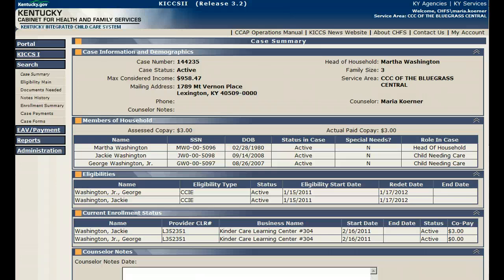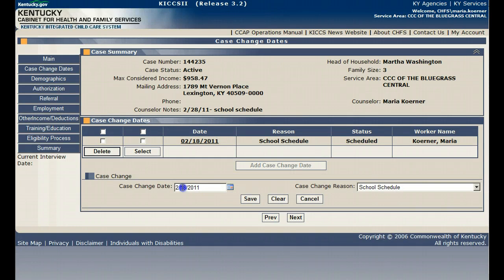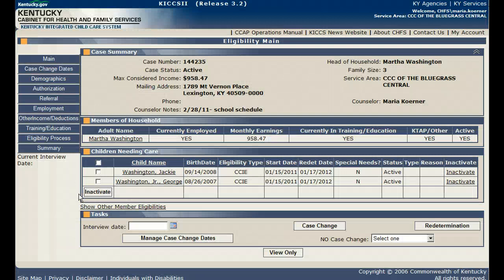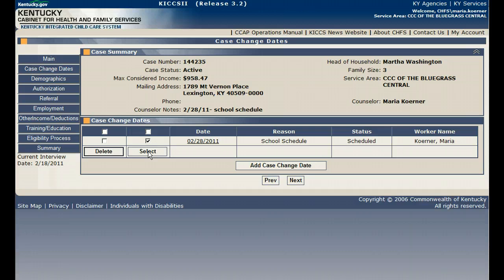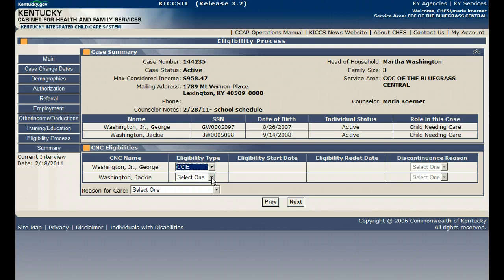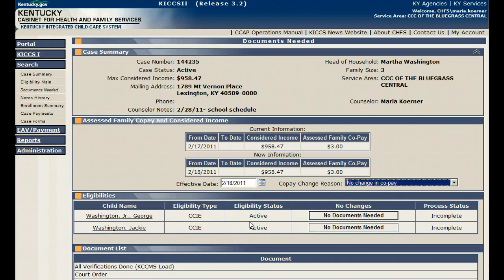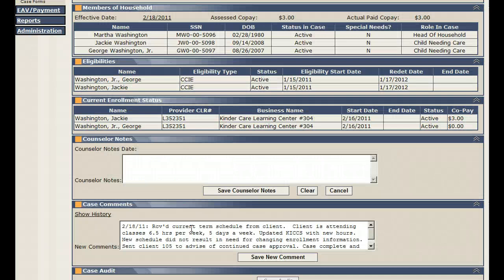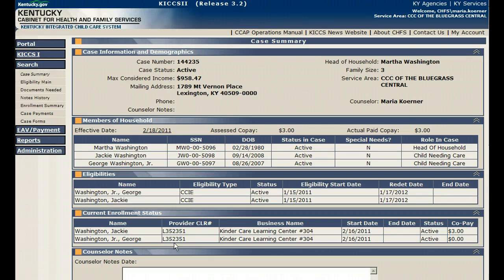CC School Schedule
This video demonstrates how to complete a case change involving a school schedule chagne